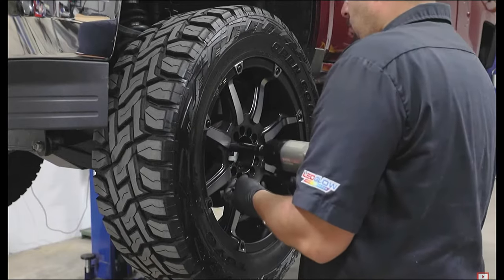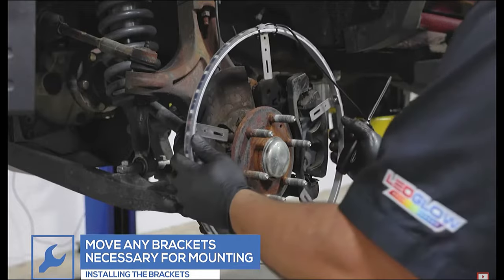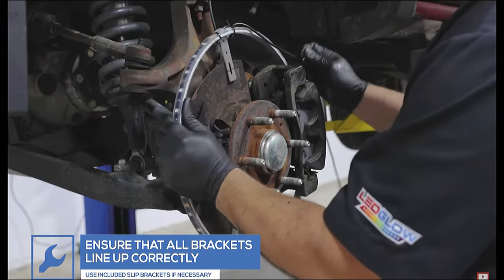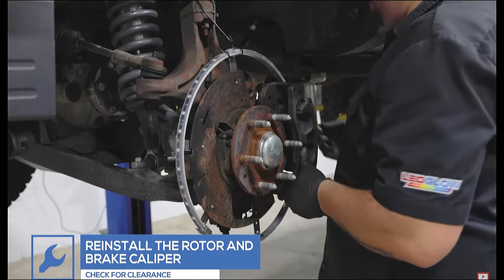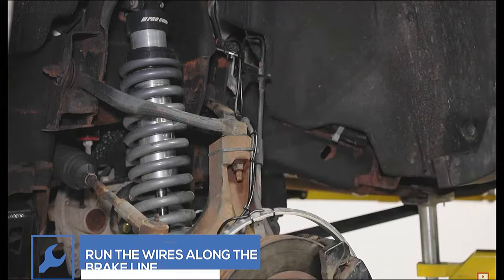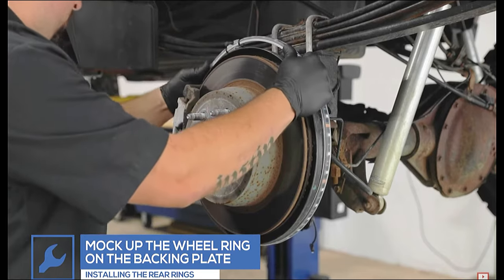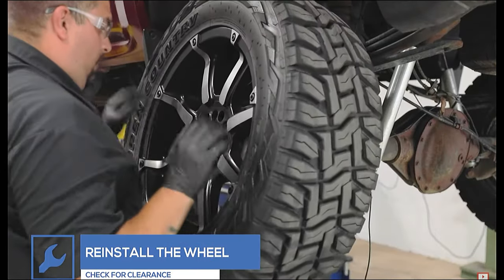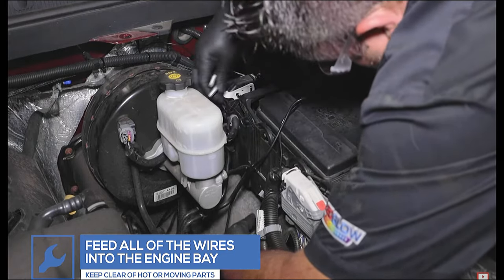OTOMO - Wheel light installation instruction video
In order to let everyone better understand and install the wheel lights, we have borrowed from many excellent videos on the Internet.
Thank you all for your time and understanding.